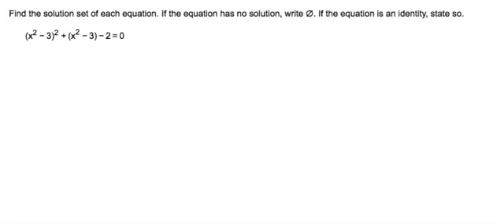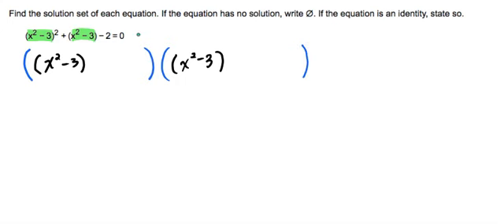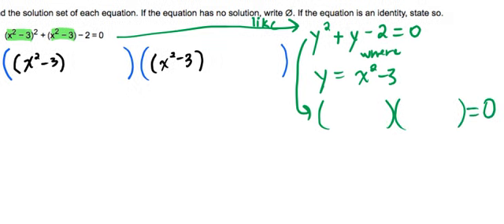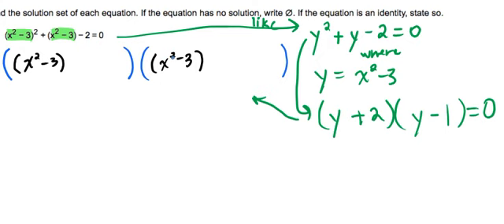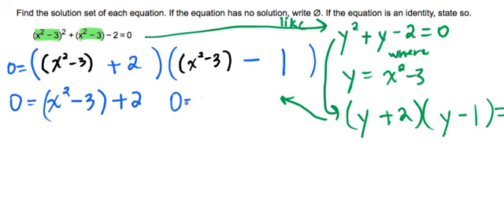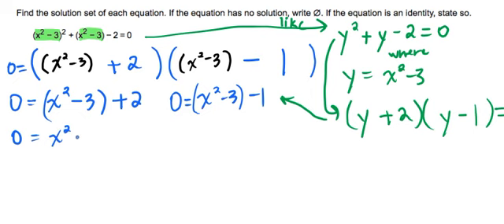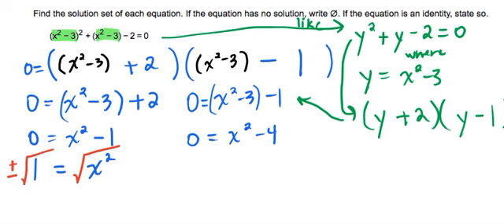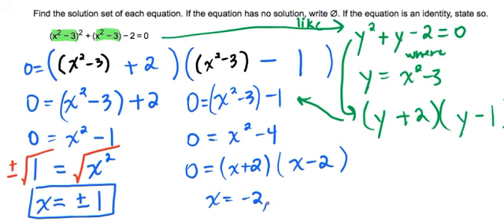Solving a Higher-Order Polynomial Equation by Factoring